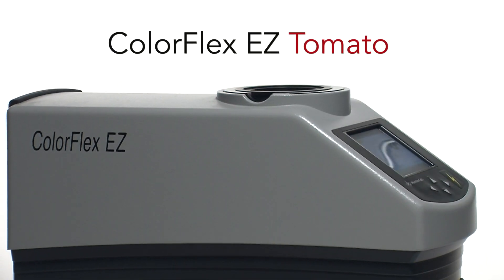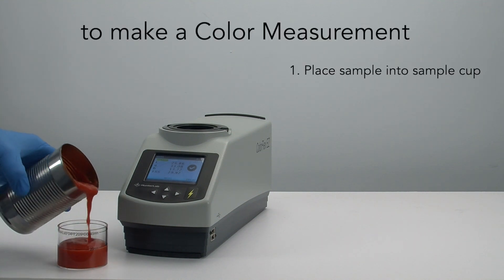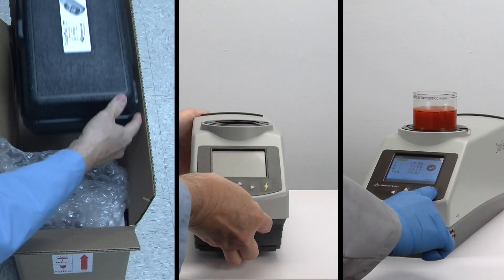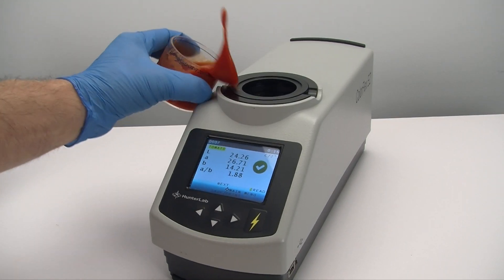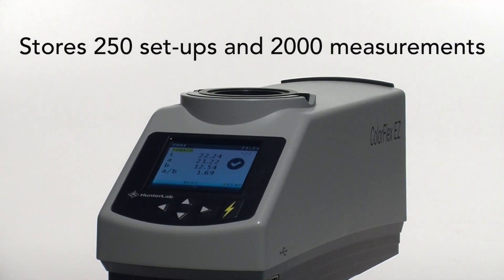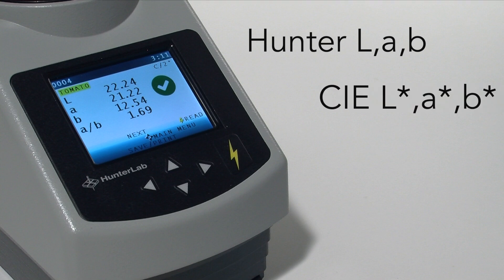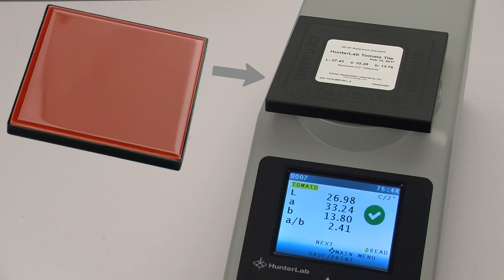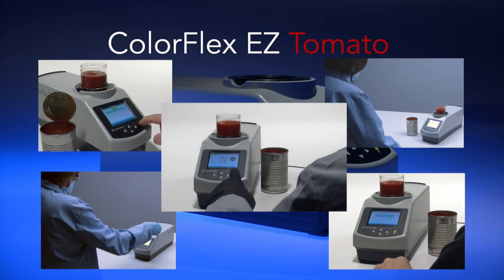ColorFlex EZ Tomato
HunterLab's ColorFlex EZ Tomato is a full visible spectrum ( 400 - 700nm) spectrophotometer built specifically for use in the tomato processing industry. It is compact, ruggedly built and provides extreme ease-of-use. Among its many features are sealed optics and keypad, so sample spills are never an issue. No PC is required for its operation. It comes standard with over 17 different color scales used in industry of all types, such as Hunter L,a,b and CIE L,a,b. In addition, tomato industry scales such as a/b, Fresh Tomato Color Index, or FTCI, and Lycopene Index, as well as individual tomato product scales are included. Scales such as Tomato Paste Score or TPS, Tomato Sauce Score or TSS, Tomato Catsup Score or TCS, and Tomato Juice Score or TJS. ColorFlex EZ Tomato units also are provided with Tomato Standard tiles calibrated to Tomato Industry Brix values.